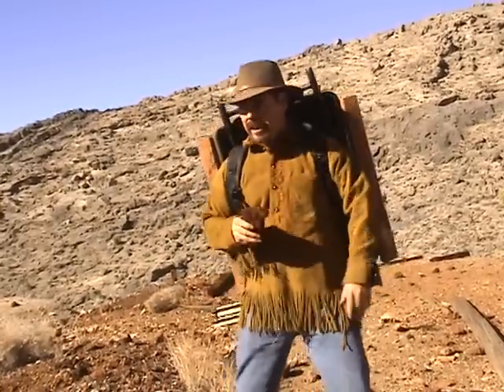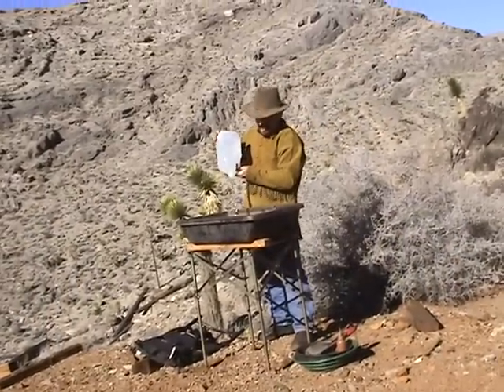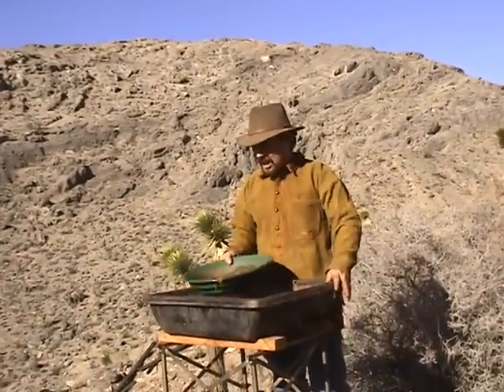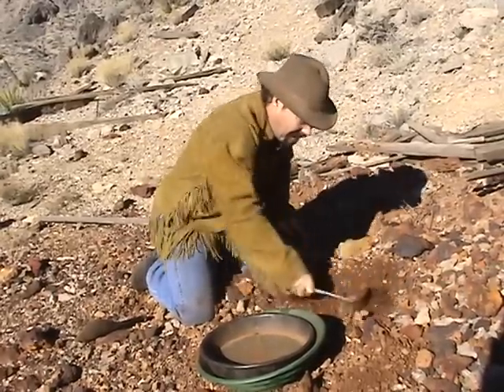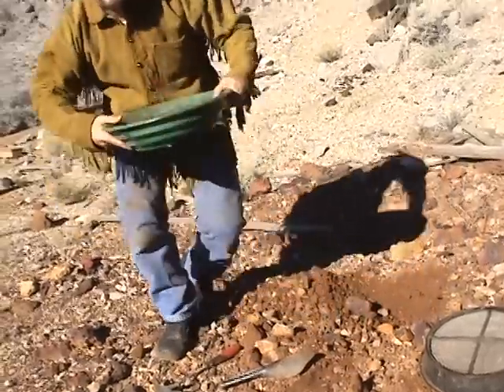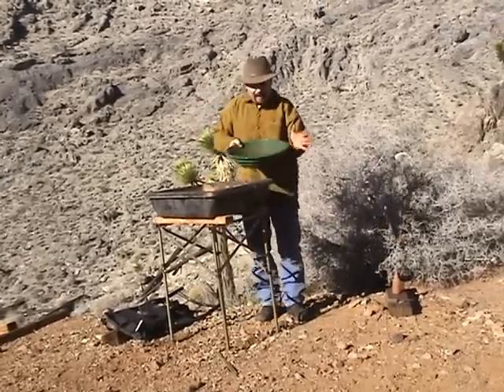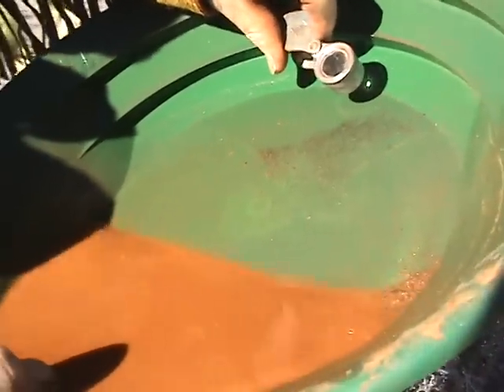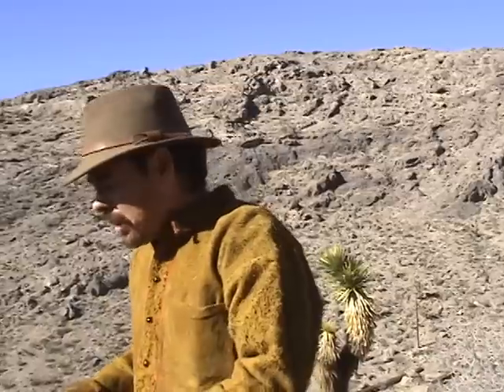THE SECRET TO FINDING EASY GOLD !!!! part 2. Ask Jeff Williams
Here we Sample some piles of Limonite in order to find the Gold and discover that some of the dirt has some nice Gold in it. If you ever asked " where do I find GOLD " well here you go.

All the Gold we find goes to our premium Patrons. just our way of saying thank you for all their support.

If you want to become a Premium Patron then just click the link and make a $10 dollar pledge to get all the benefits of having hands on training in the field with us on 3 day Gold mining tours. BOTH Placer and Hard Rock.
Then click the link and make a $10 Pledge

PLUS. exclusive deals on merchandise and one on one with me and Slim.

My Favorite Gold Pan. The Garret Super Sluice

Gold Mining in the 21sy Century

Fistful of Gold by Chris Ralph

If you would like a copy of our Book  - " Where To Find Gold "